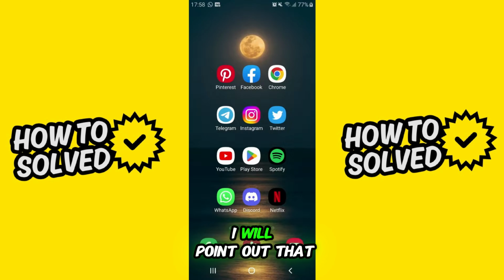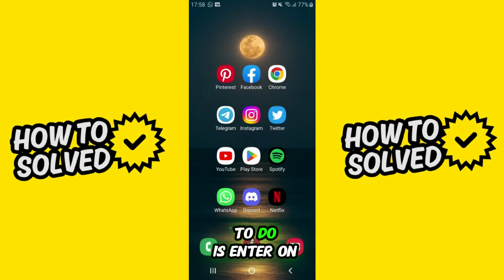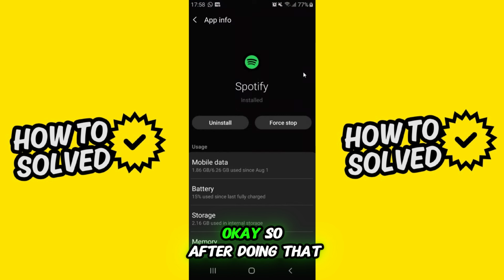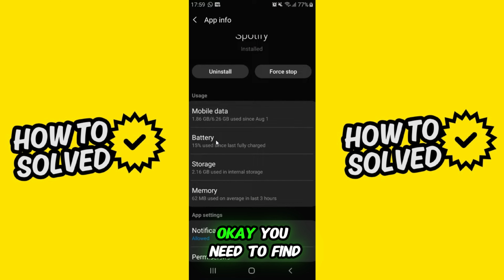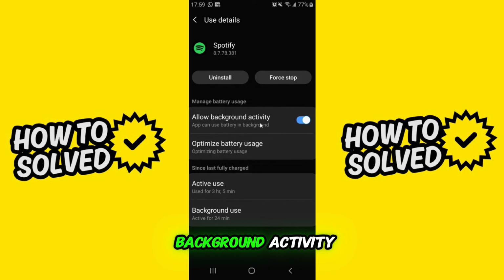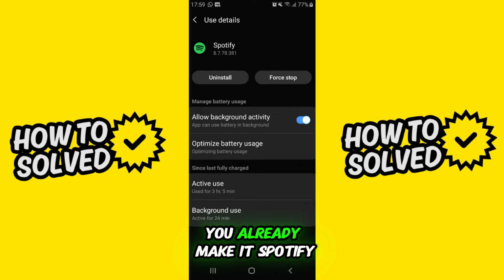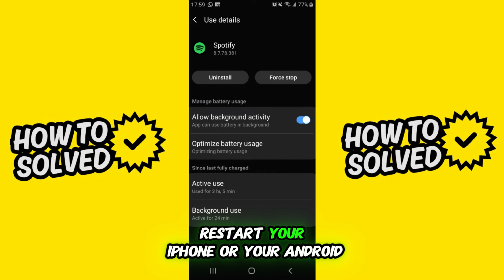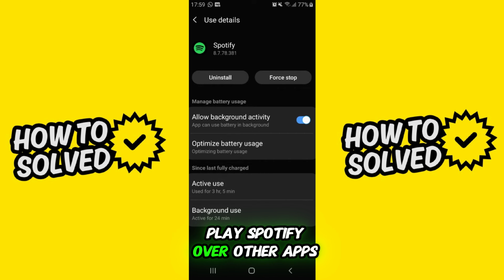How To Make Spotify Play Over Other Apps [Easy Step-by-step]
In this video I will show you How To Make Spotify Play Over Other Apps [Easy Step-by-step]